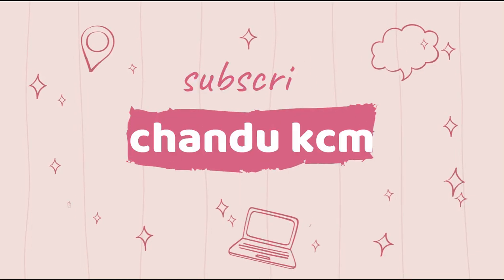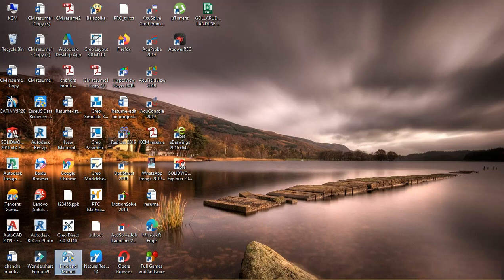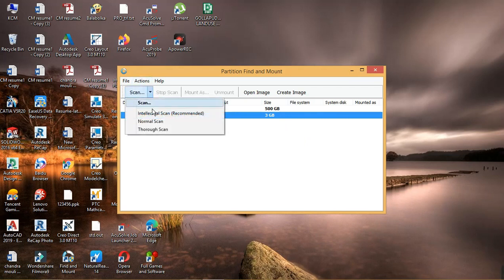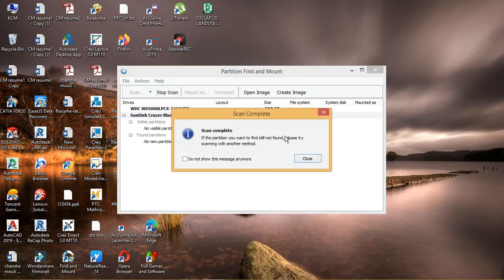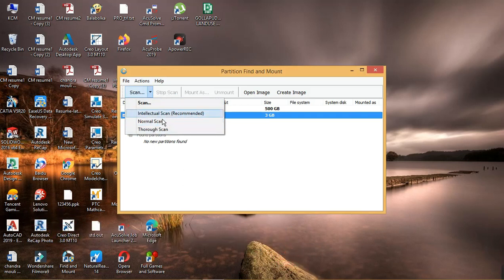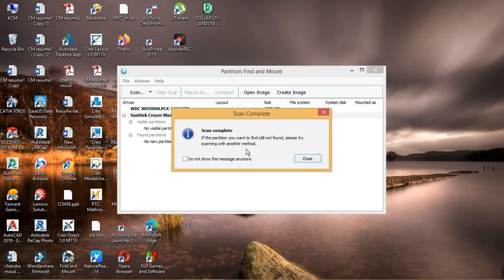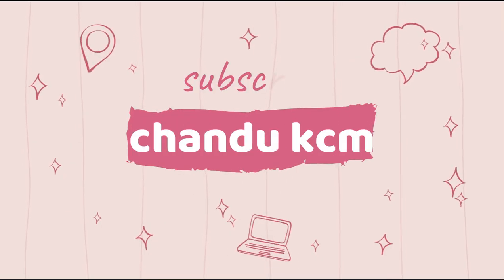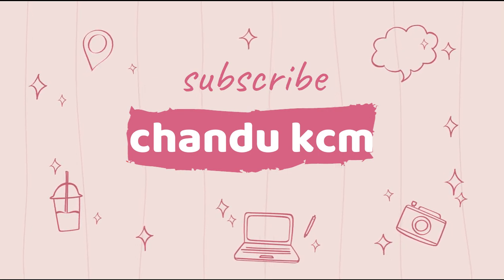WINDOWS PARTITION FIND AND MOUNT WITH UPDATED VERSION,,2021, 50 - 50 chances of working in some OS